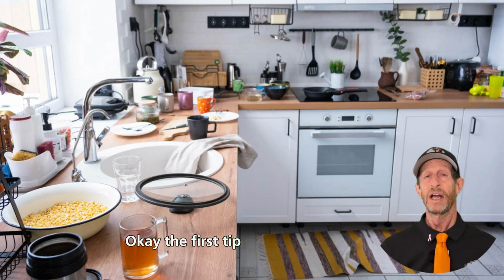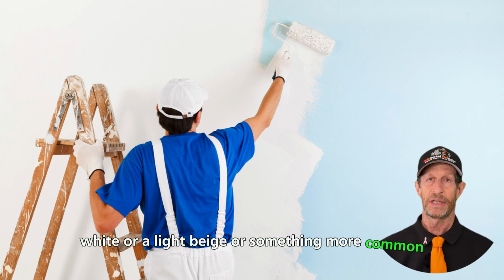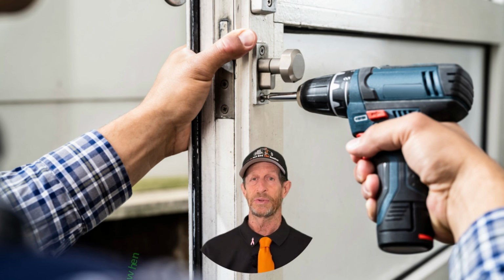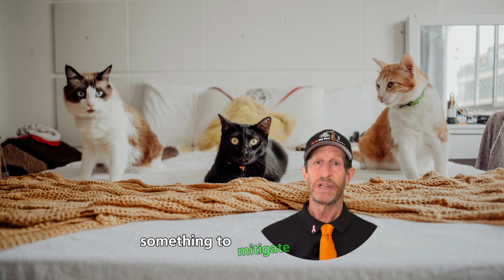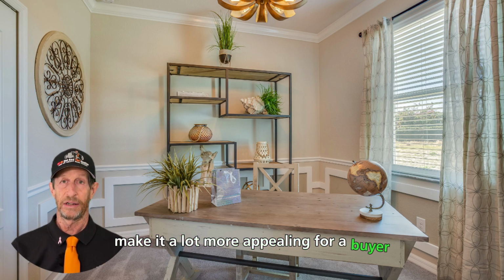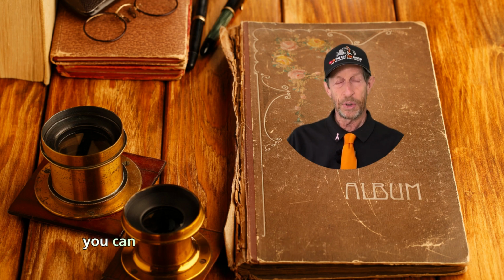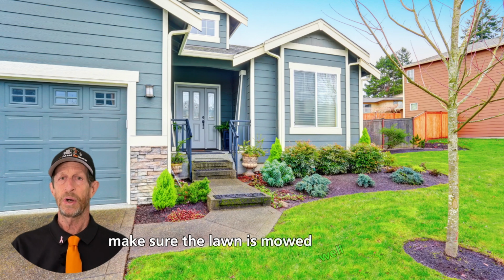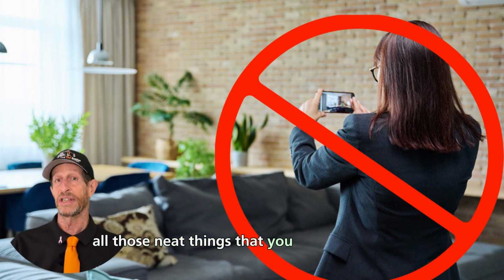Top 10 Victorville Real Estate Seller Tips | Sell Your House FAST!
Sell your house for more money and faster than other Victorville houses for sale, these 10 quick Victorville Ca real estate agent selling tips will ensure that your house sells for top dollar quickly. I take my years of expertise in real estate and show the top 10 reasons that some houses stay on the market for months and at the same time other Victorville real estate sells within days. Victorville Ca real estate agent Dave Rupp.

If you're looking for southern California Real Estate, I've got your back. Weather you're looking for your first home, a vacation home in the mountains, a horse property, or even a huge garage for your classic cars, I'll give you the no BS straight answers even if it means I'll loose the sale. Let me help you make your next real estate transaction painless.

Dave Rupp is a California Real Estate Agent with Epique Realty in Southern California. Allow him to sell or locate a home for you using modern strategies to make the best deal for your needs and budget.

Dave Rupp
DRE# 02177564

0:00 - Intro
0:22 - Clean and declutter
0:59 - Paint
1:55 - Minor repairs
2:23 - Proper lighting
2:37 - Neutralize odors
3:20 - Depersonalize
3:48 - Stage the home
4:17 - Put together a brochure
5:23 - Curb appeal
6:17 - Professional photography
7:01 - Outro

VV 142